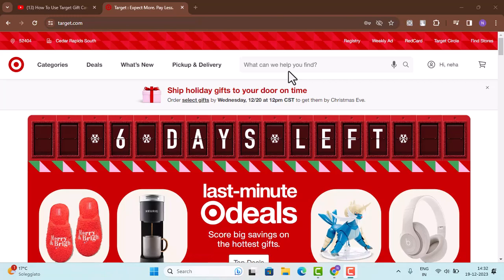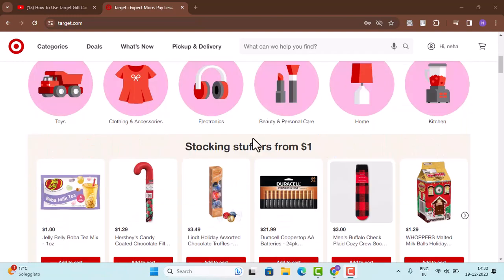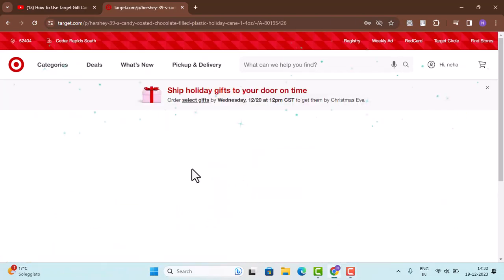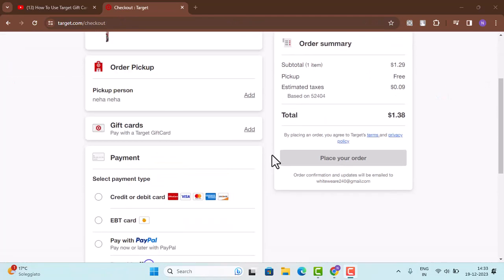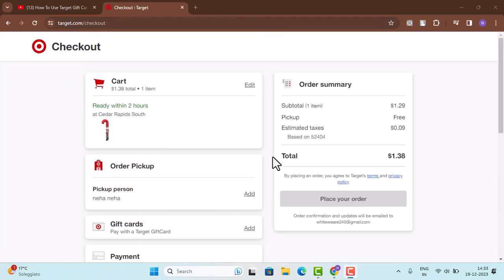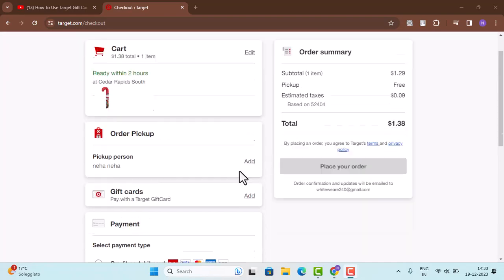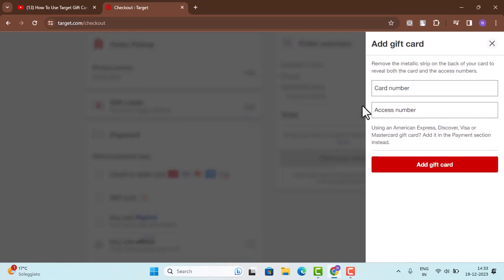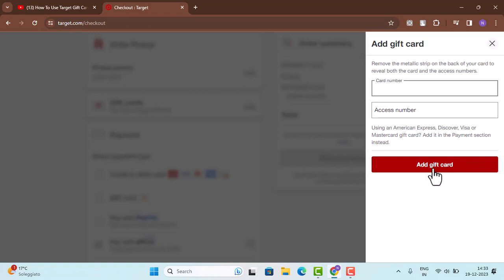How To Use Target Giftcard Online !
This Video Is based on How you can use/redeem target giftcard Online.

Chapters / Timestamps
0:00 Introd
0:14 Use Target Giftcard
1:17 Outro